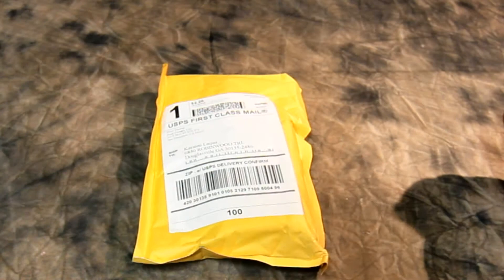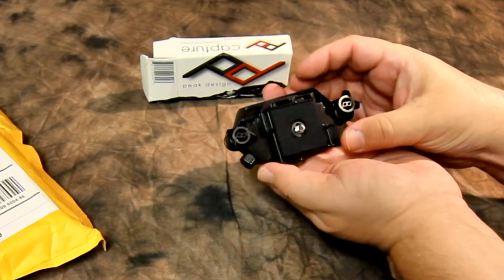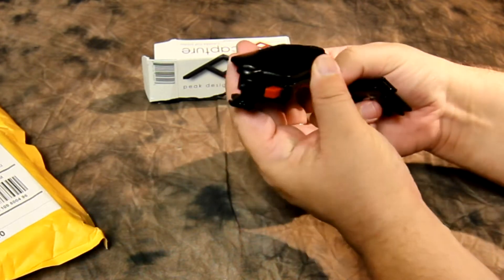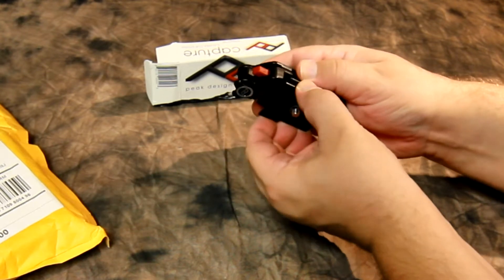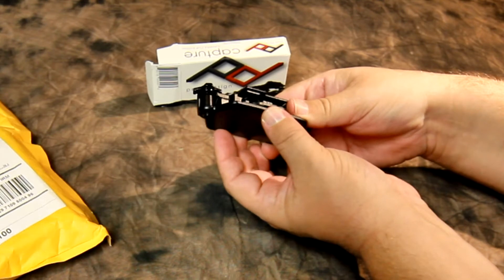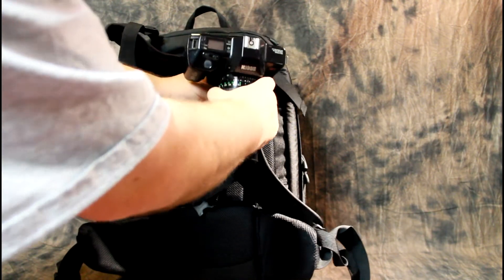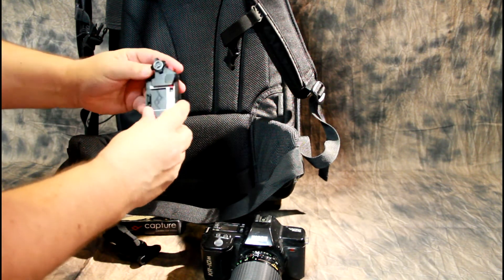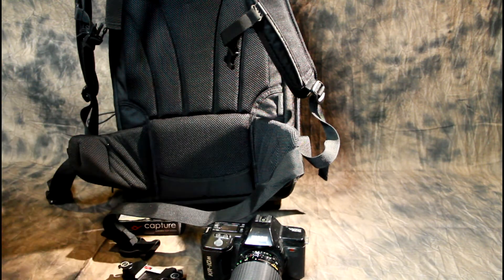Peak Design "Capture" Camera Clip System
Peak Design "Capture" Camera Clip System your DSLR's new best friend. I got this on Kickstarter.
It looks very solid and so far I love it. As you can see in the video I just got mine and share with you in my joy of unboxing the unit. It feels very solid and I won't have a doubt to trust it with my cam.
My real test will come next month when I will make use of it during a trip I am planning.